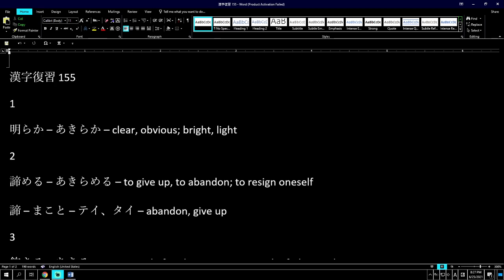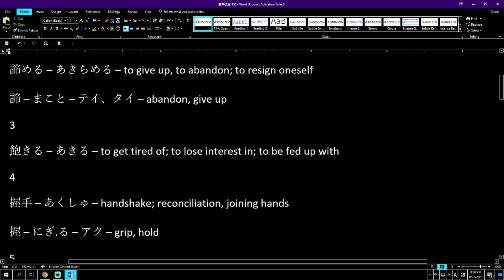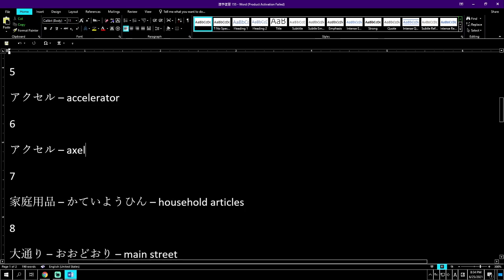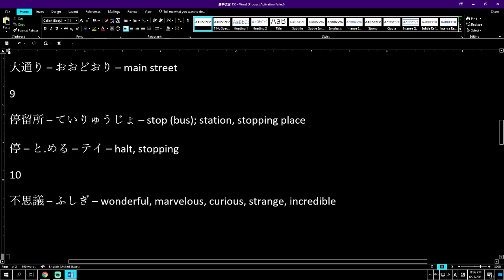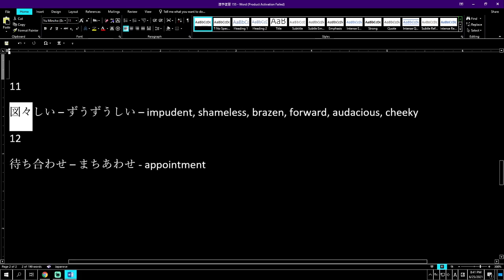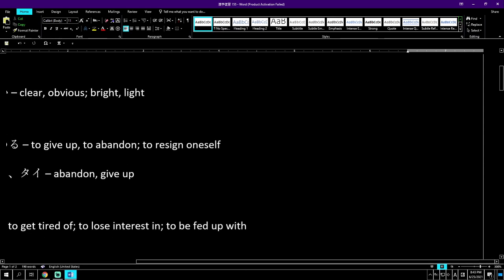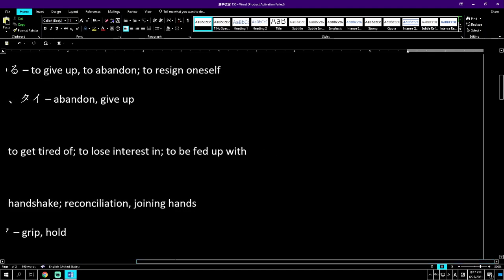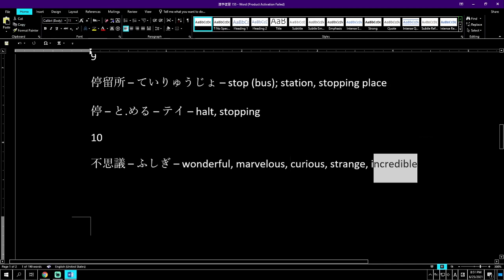Japanese JLPT N3 Study List Day 155